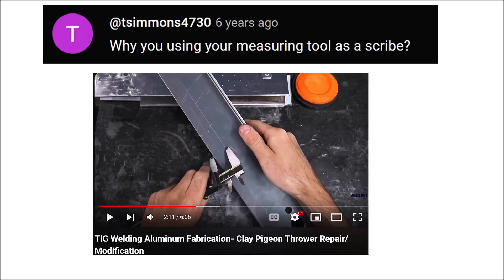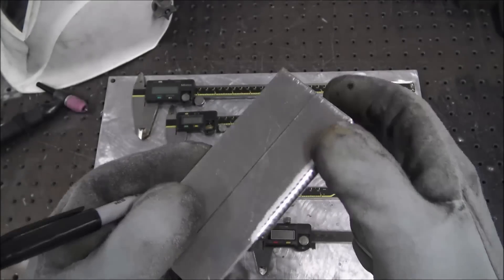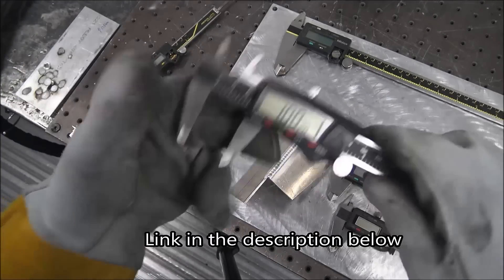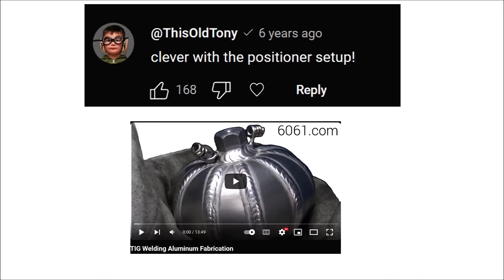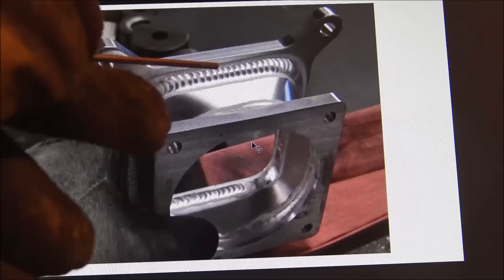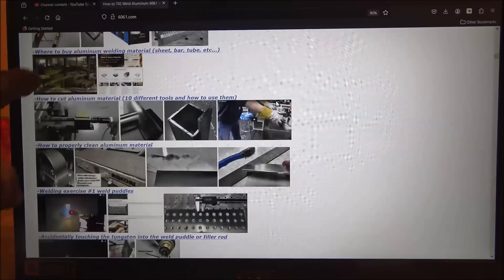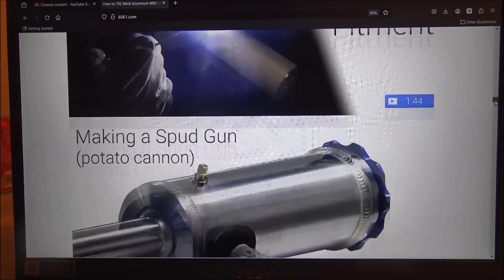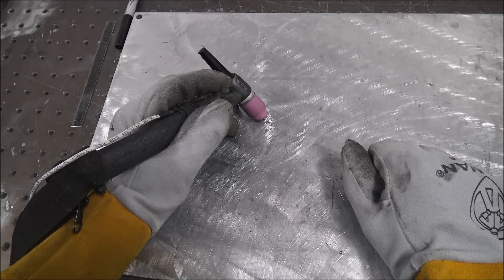Learn From My Mistake - TIG Welding Tables and Machinist Calipers Don't Mix - 6061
Answering more of YOUR questions.